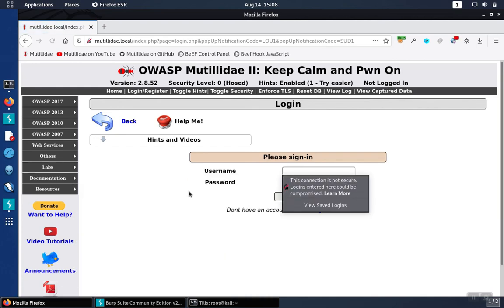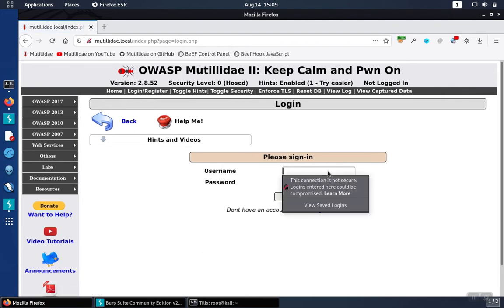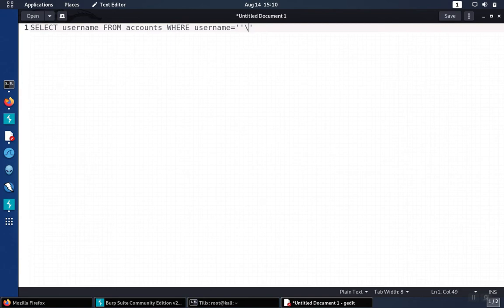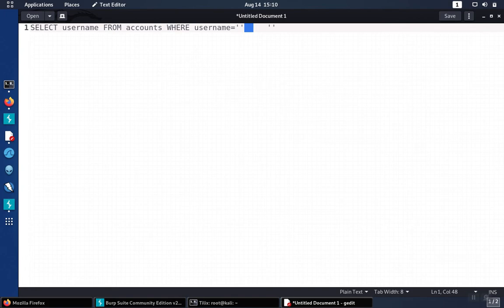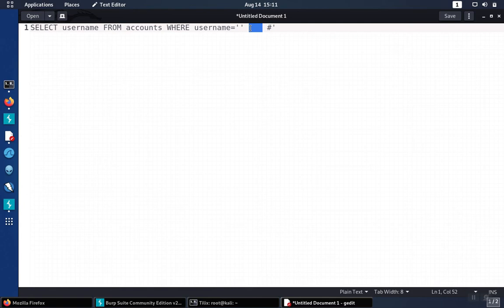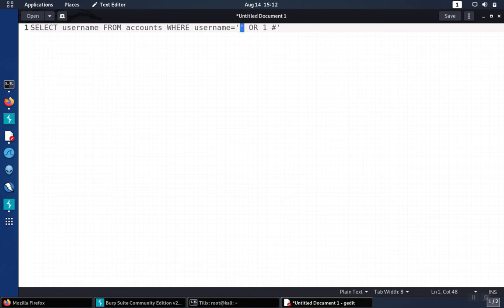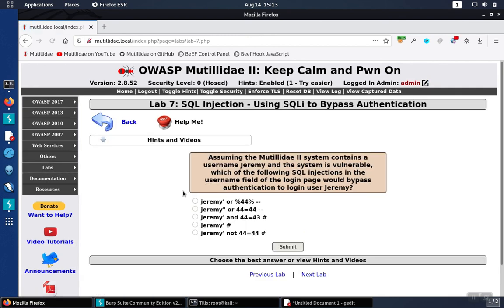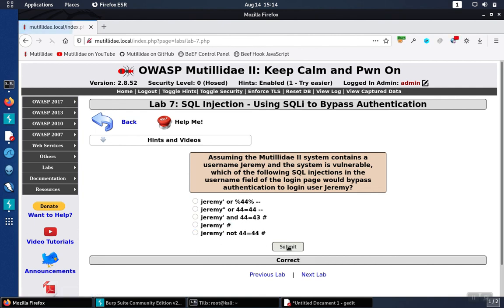Mutillidae: Lab 7 Walkthrough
These lab files are from the OWASP Mutillidae II project. OWASP Mutillidae II is a deliberately vulnerable web application security training environment designed for developers, cyber security analysts, security penetration testers, and others to learn about application security issues. The embedded labs demonstrate issues in a safe learning environment. OWASP Mutillidae II is a free web application security testing environment that can be used to learn more.